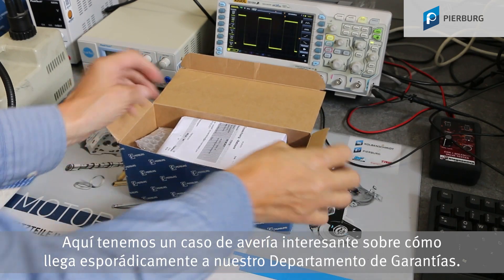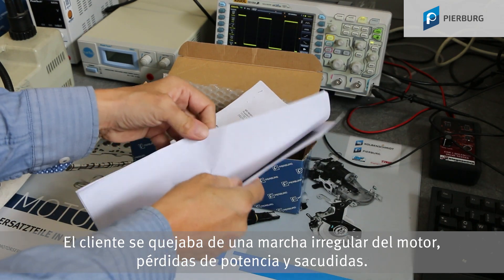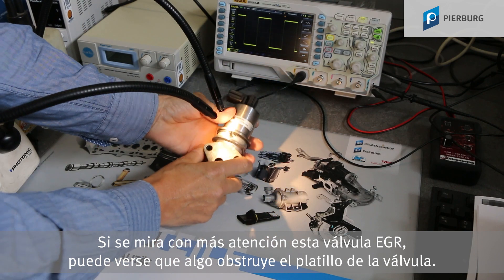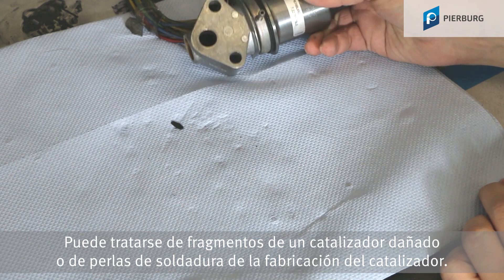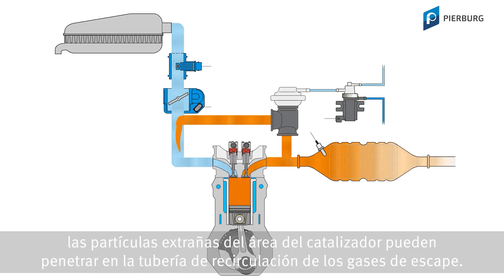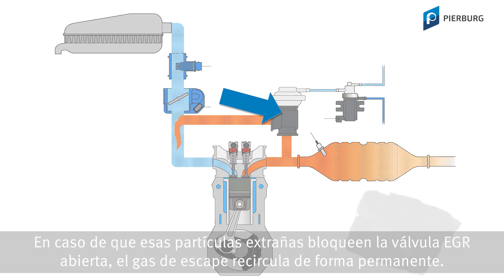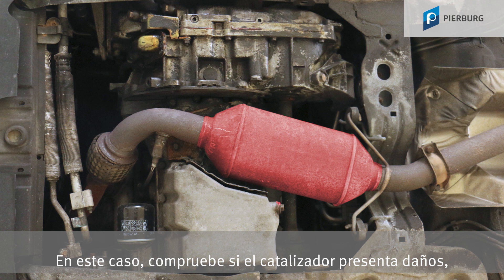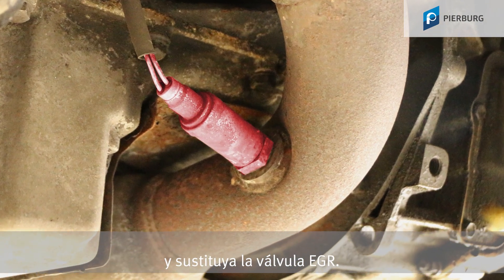La válvula EGR está bloqueada | El motor sufre sacudidas | Pérdida de potencia | Causas y solución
¿Qué significan los avisos de avería P1444 y P16786?
¿Están relacionados con el sensor de masa de aire?
¿Por qué da sacudidas el coche y se produce pérdida de potencia?
Aquí averiguará qué causa estas averías y cómo puede solucionarlas.

00:00 Caso de daños y avisos de avería
00:23 Partículas extrañas en la EGR
01:04 Subsanar la avería

Las partículas extrañas pueden ser aspiradas por las tuberías de la recirculación de los gases de escape desde la zona del catalizador debido a pulsaciones en el tracto de escape o al vacío en el canal de admisión de los motores de gasolina. En caso de que una partícula extraña bloquee la válvula EGR en estado abierto, el gas de escape recircula de forma permanente. Esto provoca las reclamaciones y los avisos de avería descritos anteriormente como

- P1444, sensor de posición de la válvula EGR: error de área/funcionamiento
- P16786, EGR: caudal excesivo

Con frecuencia, esta avería también se achaca al sensor de masa de aire cuando se mide menos aire fresco suministrado del calculado para el estado de funcionamiento.